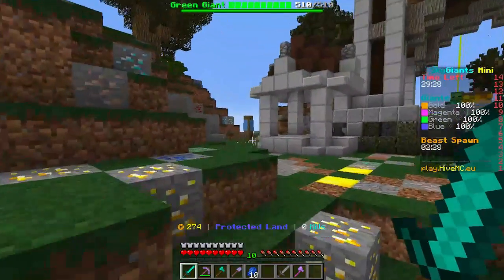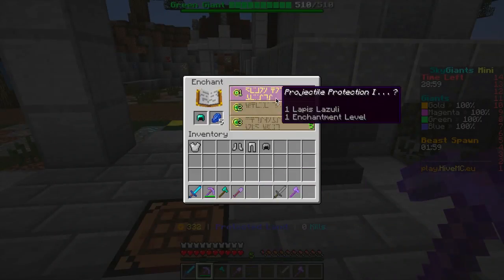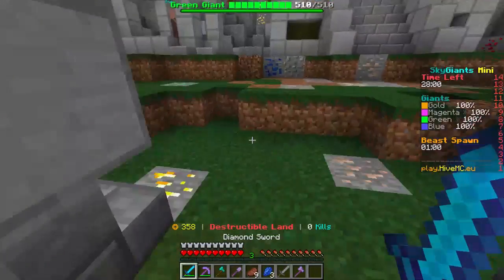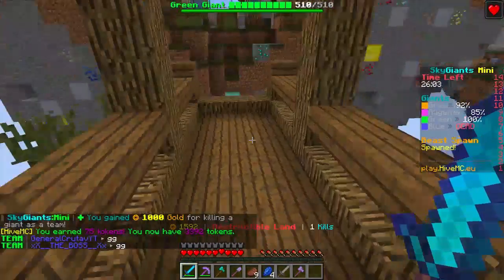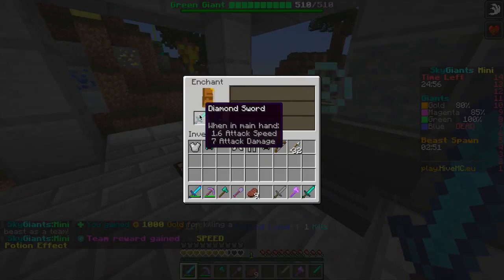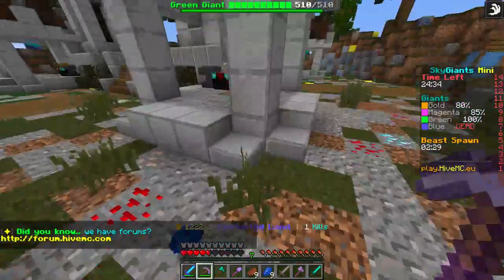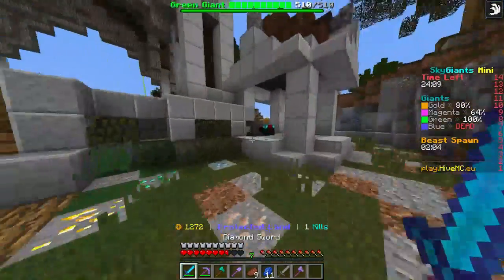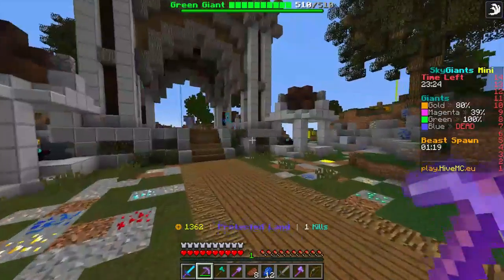SkyGiants #2 New GameMode?!?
Check out one of my buds Itsjini for hilarious mine craft sky wars vids
Shout out to two other great people
Retro Sidekick @ Zyphalopagus
Their Channels: